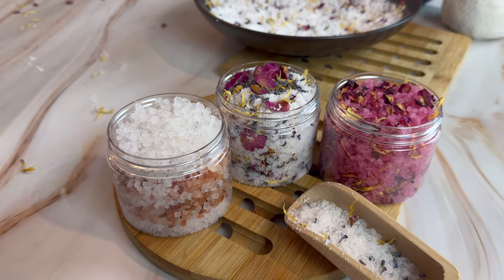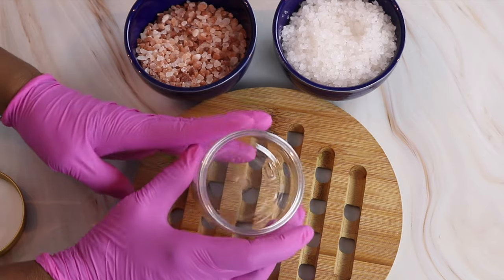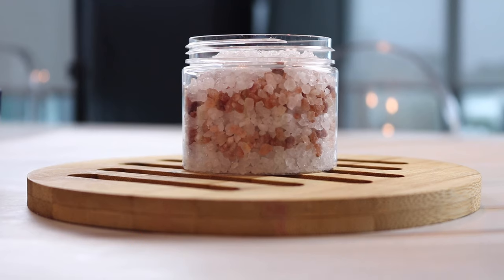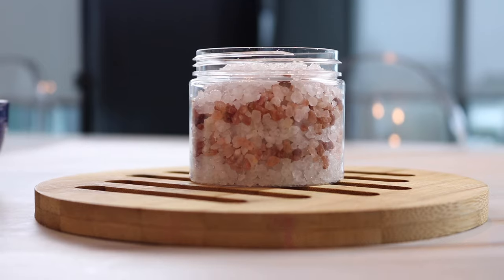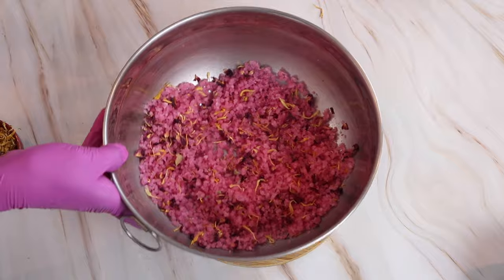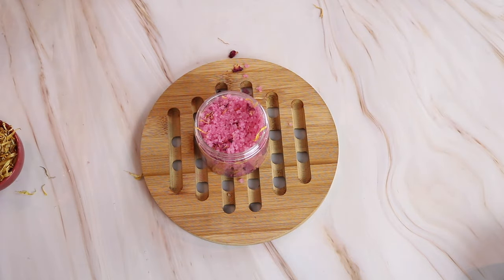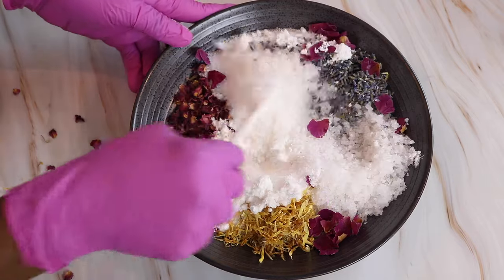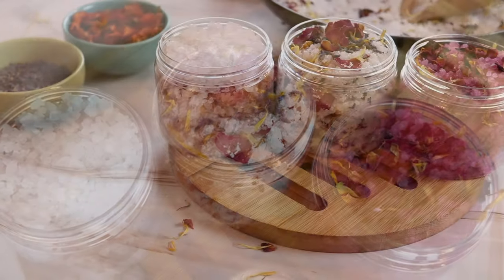How to Make 3 EASY Homemade BATH SALTS & BATH SOAK Recipes RELIEVE STRESS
Products & Ingredients
Pink Himalayan Salt
Dead Sea Salt
Epsom Salt
Rose Petals

Recipe #1
6 tbs Dead Sea Salt
1/4 cup Pink Himalayan Salt
**The other recipes are stated within the bath salt tutorial**